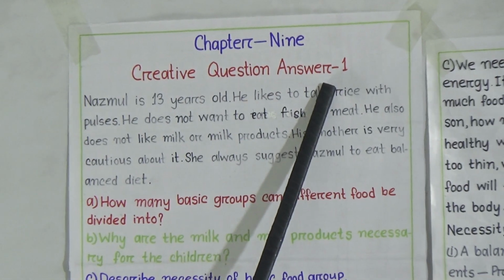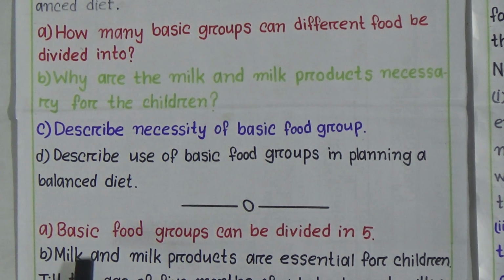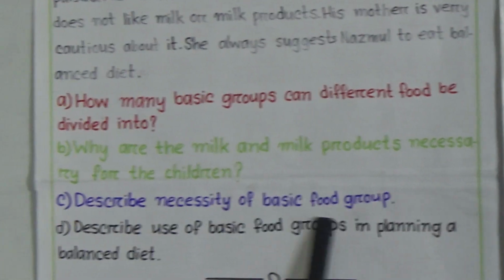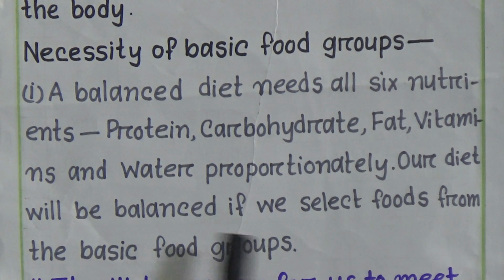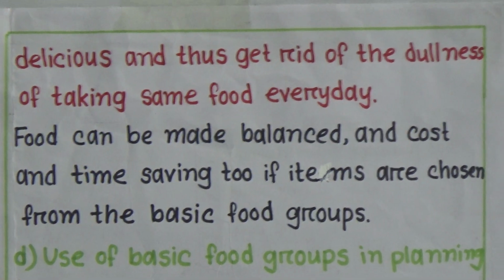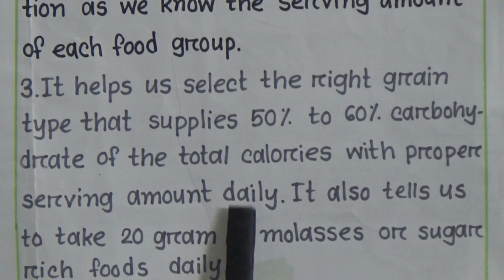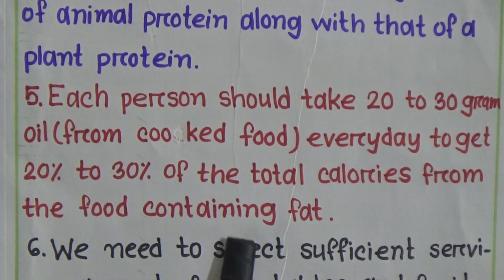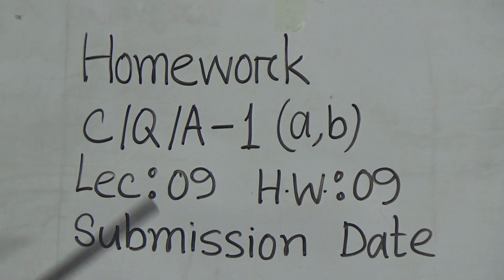Class: Seven, Subject: Home Science (Lecture: 9, H.W: 9), Topic: Ch-9, Creative Question Answer- 1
Annual Term
Class: Seven
Subject: Home Science (Lecture: 09, H.W: 09)
Topic: Ch-9, Creative Question Answer- 1